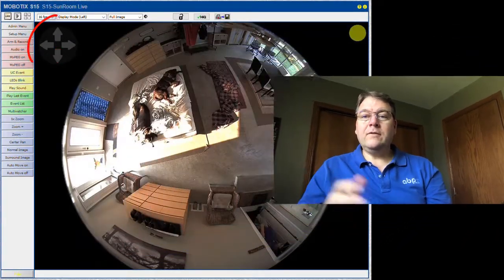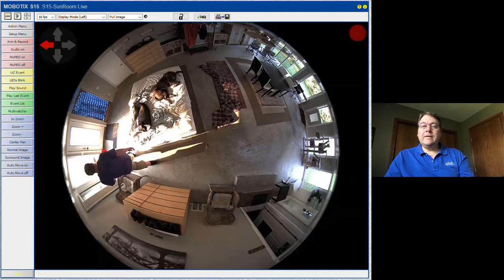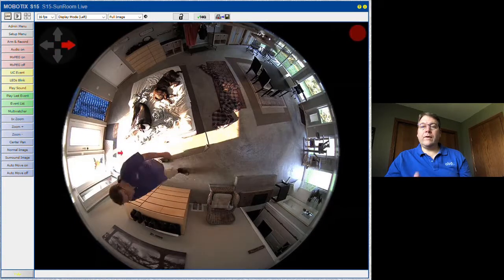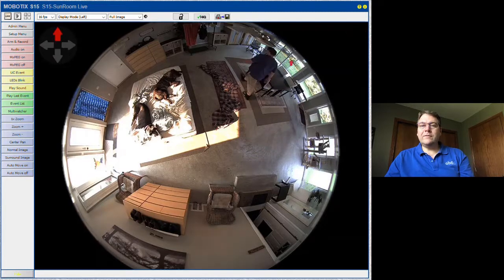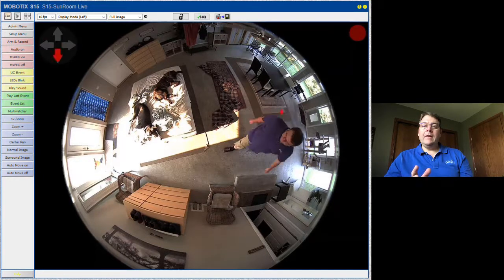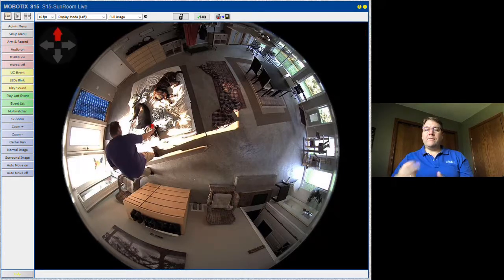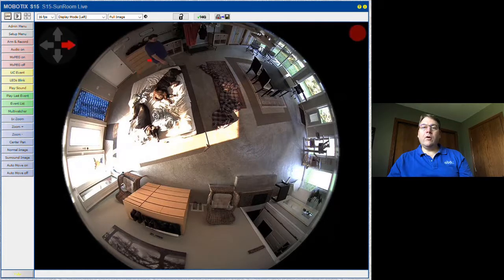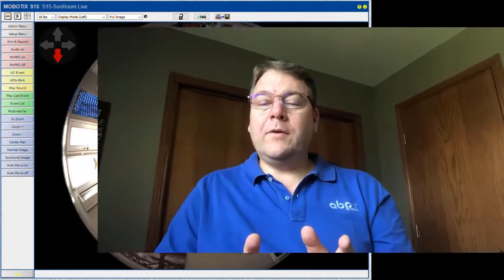Let's talk business - MOBOTIX Smart IoT Device Demo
How smart is a MOBOTIX camera & How can you capitalize on it?

Join us for our “Let's Talk Business” series on how to improve your competitive advantage using MOBOTIX camera systems. In this video, we'll demonstrate the capabilities of MOBOTIX camera systems beyond the traditional security concerns. Get more return on your investment by taking advantage of MOBOTIX as a product as well as a valuable “smart camera” marketing message.